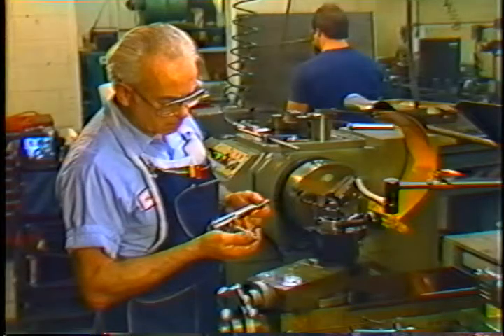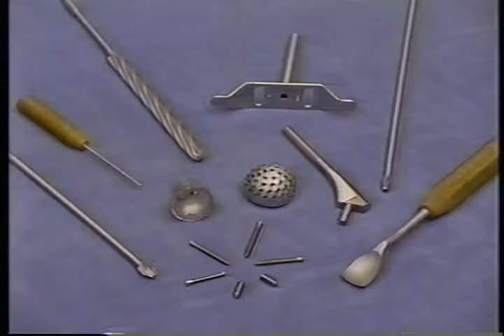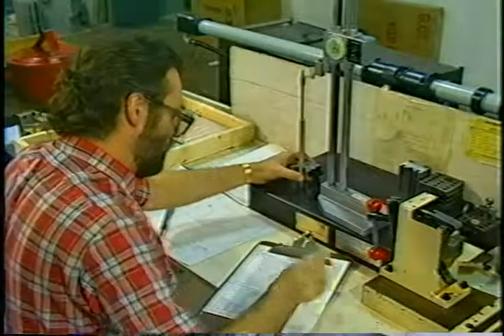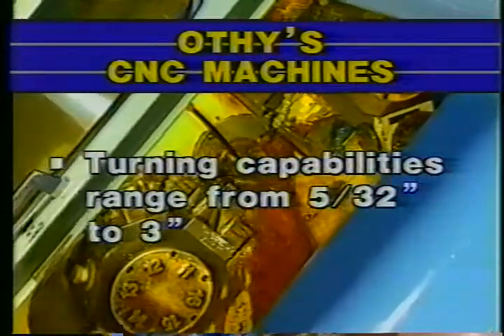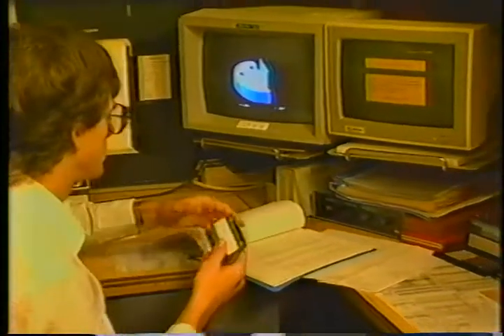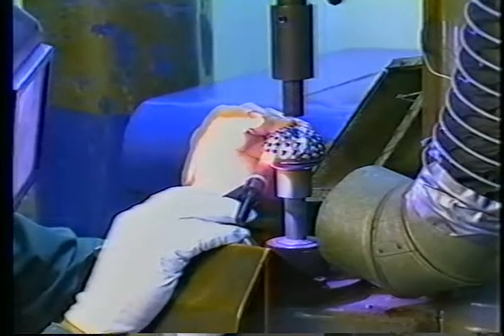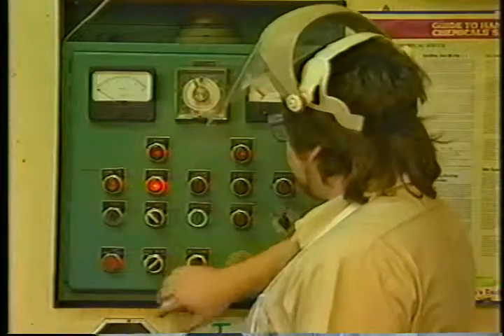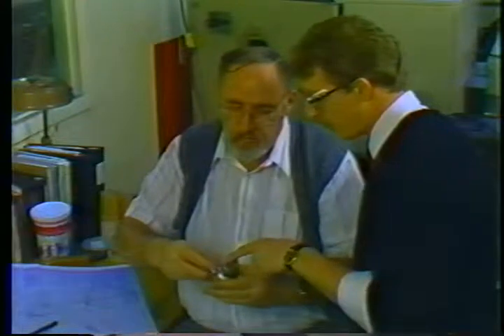Othy Corporate Capabilities Video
This video was produced to promote the tooling capabilities of Othy, Inc in Warsaw, Indiana in February of 1989. Othy is the leading manufacturer of precision tooling and instruments for the orthopedic industry for which Warsaw is known globally. My main reason for uploading this is for my nephew Mark, who is studying for a career in Bio Medical Engineering.